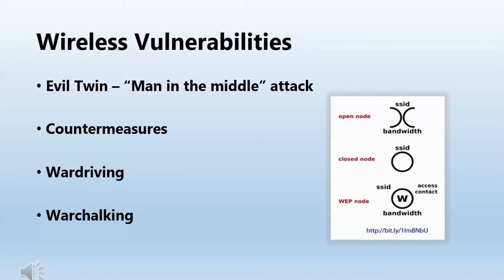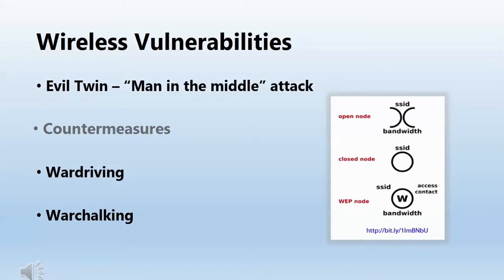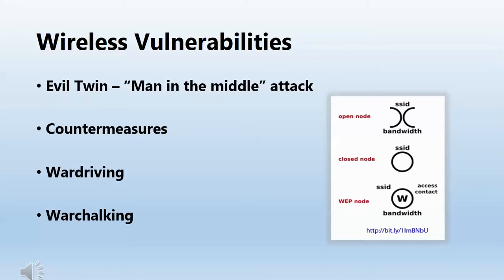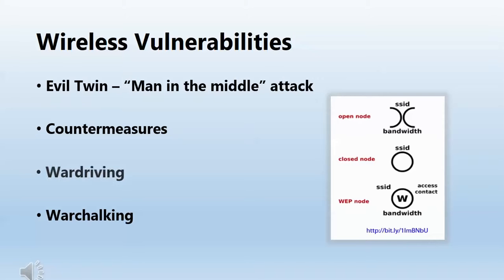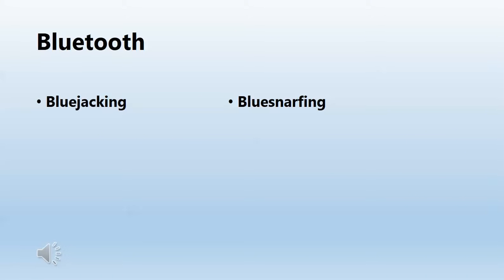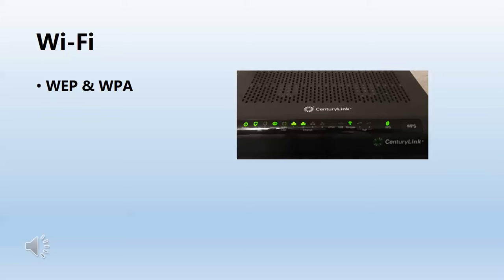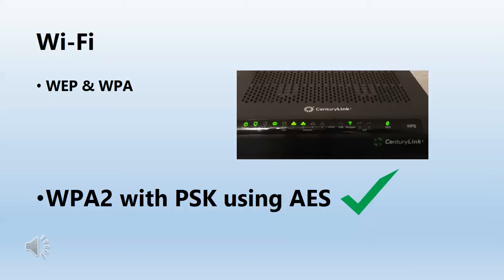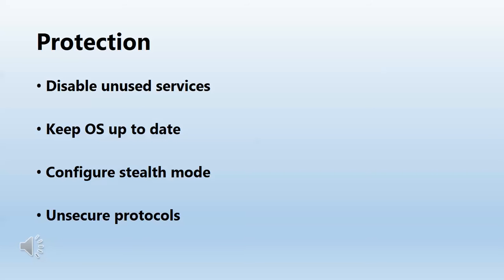Network Vulnerabilities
Short tutorial on network vulnerabilities